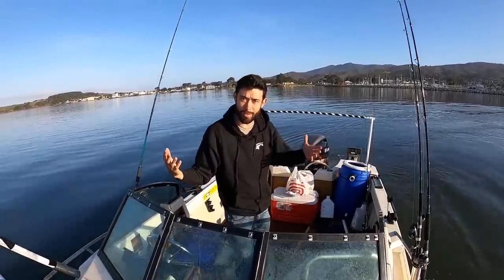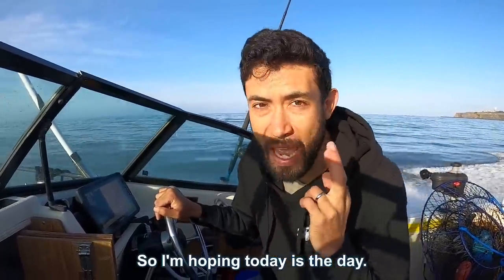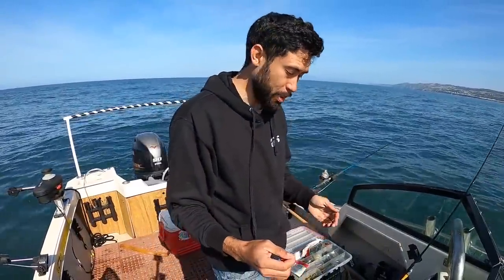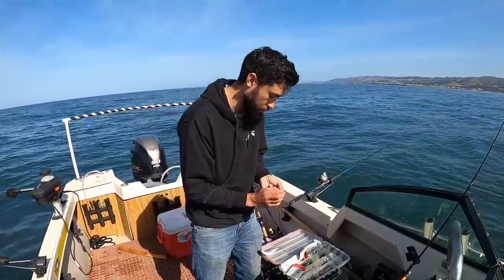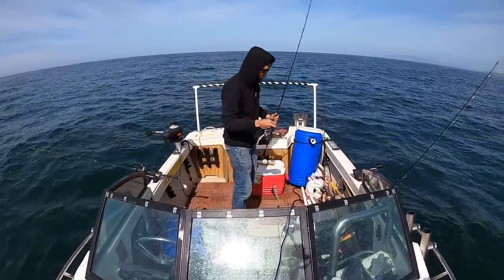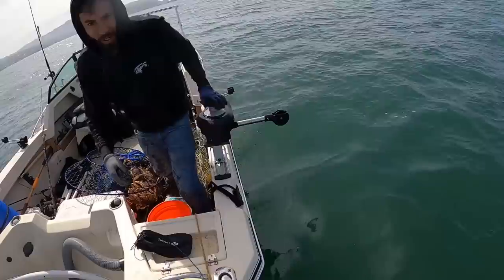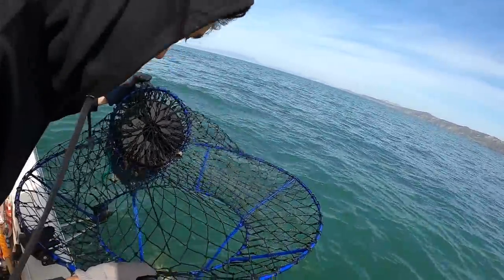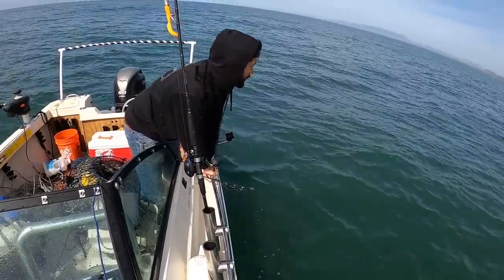Crab crab crab! Found the spot!!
On a crabby type of mission